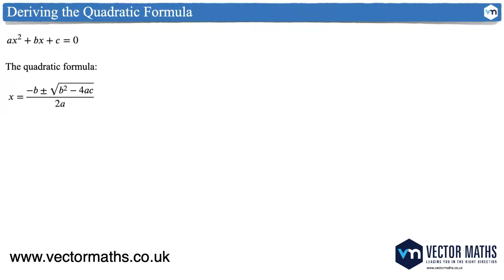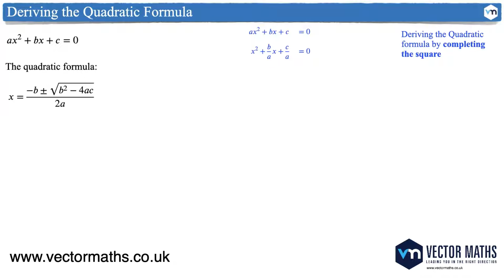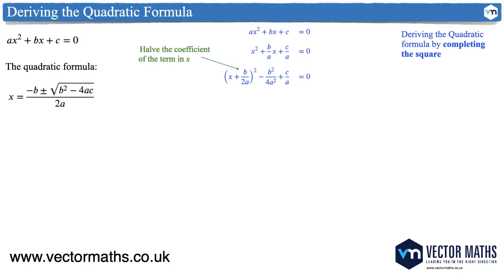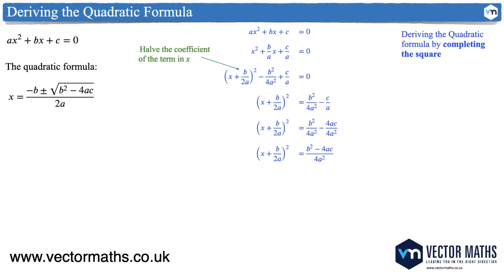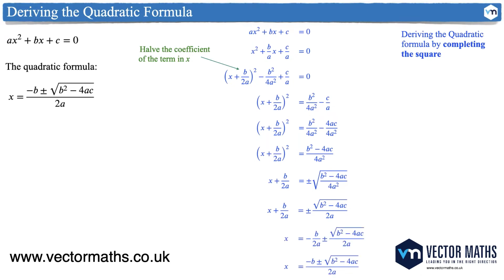Deriving the Quadratic Formula (Using the Completed Square Form)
An application of the completed square method to derive the quadratic formula.